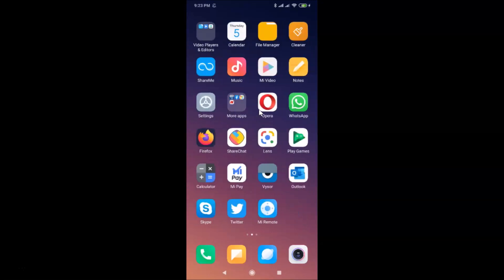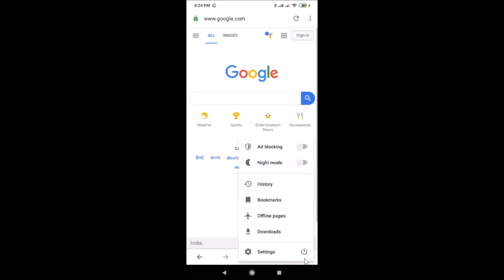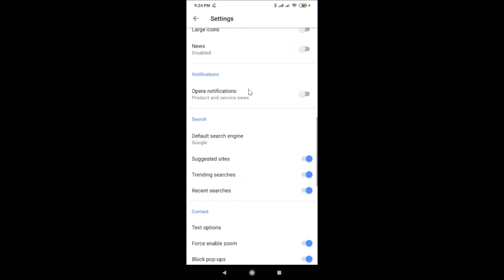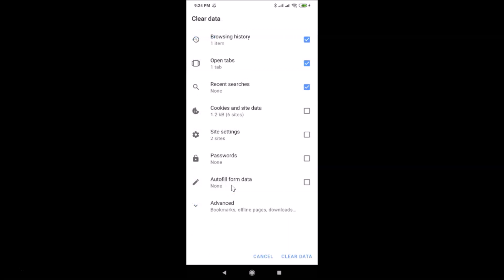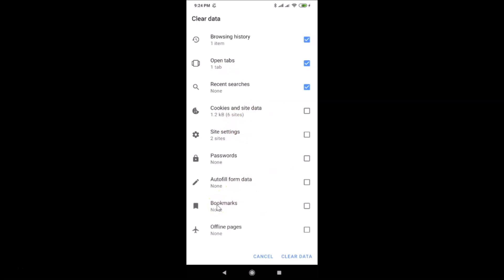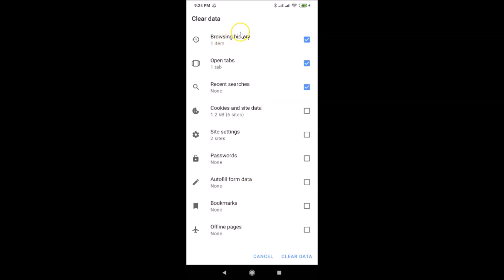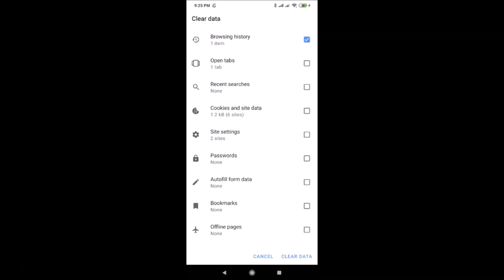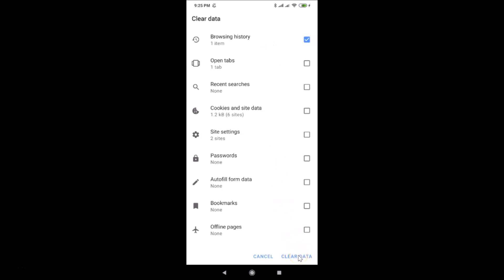How to Delete your Browsing History in Opera Browser on Android?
Step 1: Open 'Opera' browser App.

Step 2: Tap on 'Menu' icon at the bottom right, and then tap on 'Settings.'

Step 3: Scroll down to 'Privacy' Menu. After that, tap on 'Clear browsing data...'

Step 4: Check the option 'Browsing history.'

Step 5: Tap on 'Clear Data' link at the bottom right. You will see the message 'Data Cleared.'

It's done.